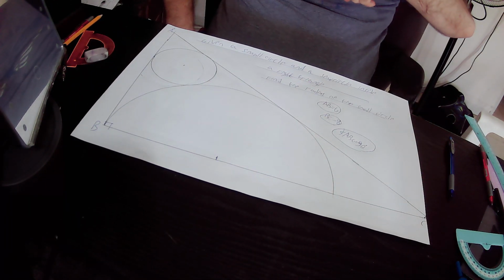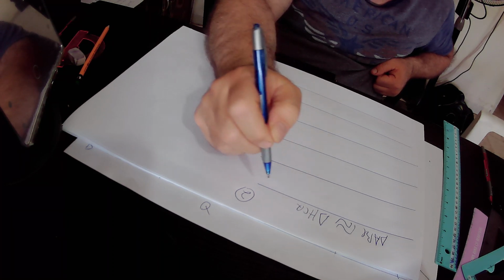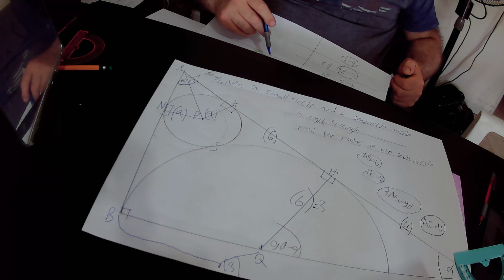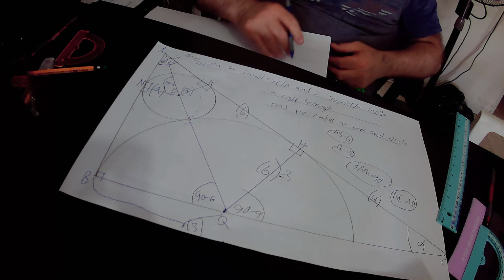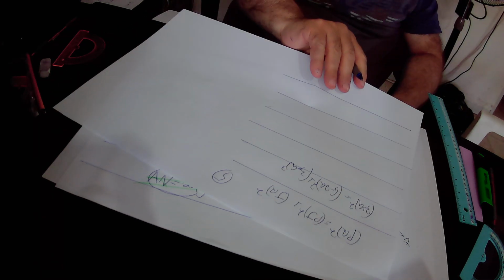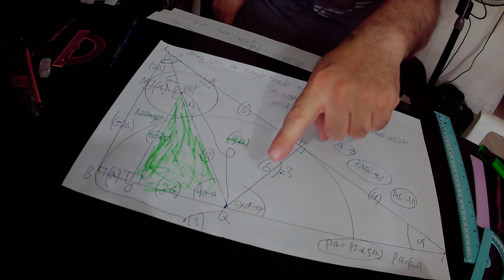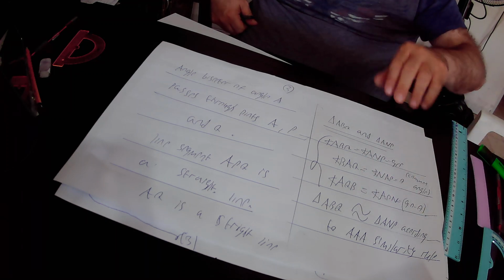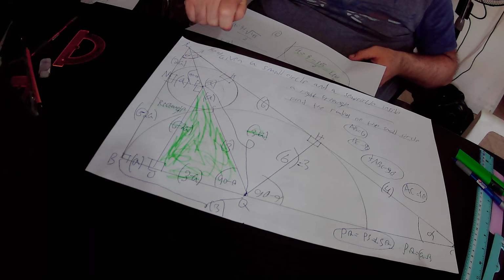Russian Math Olympiad Geometry Problem | Find the Radius of the Circle